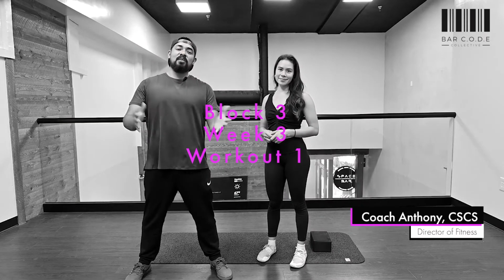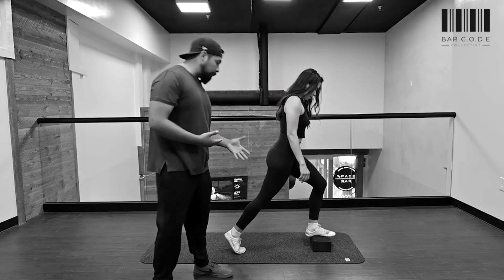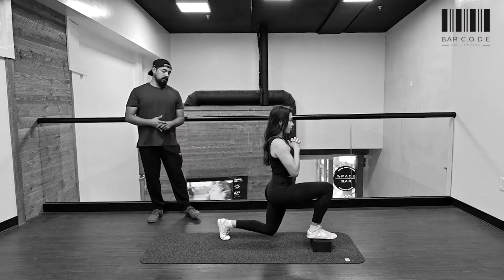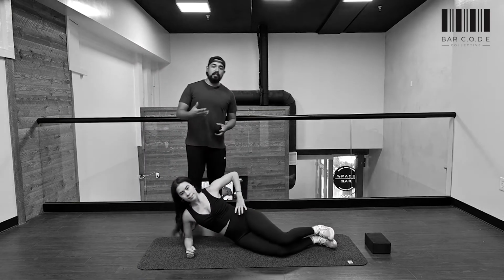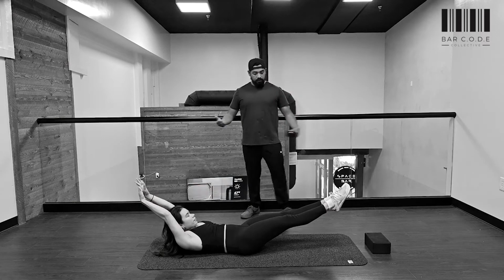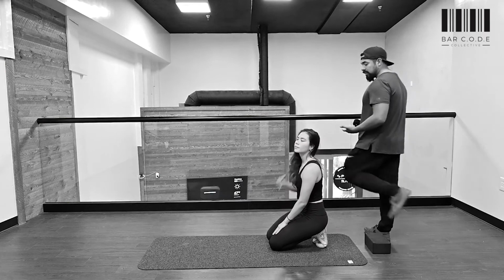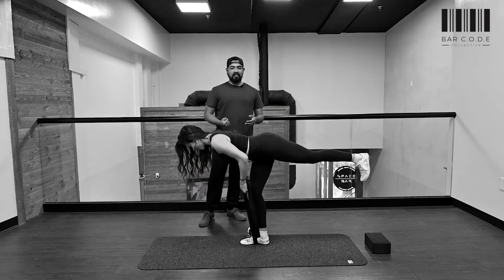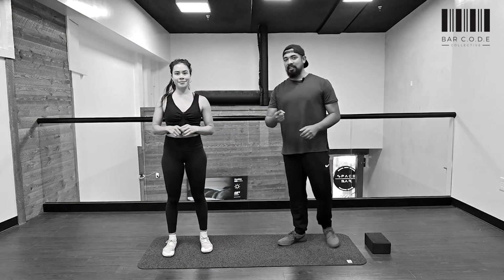Block 3, Week 3, Workout 1